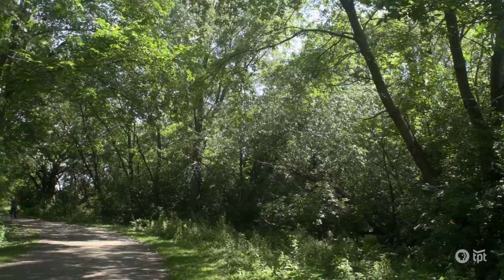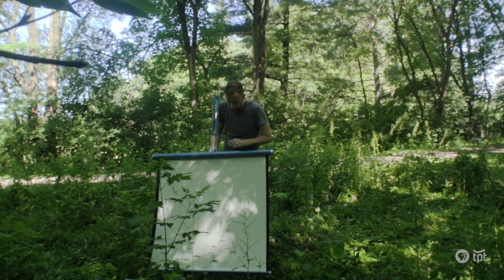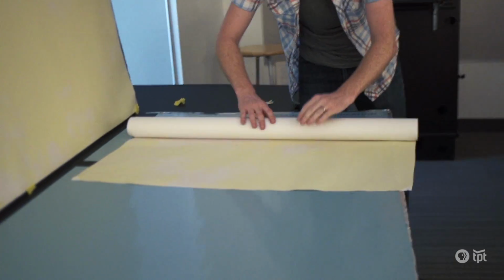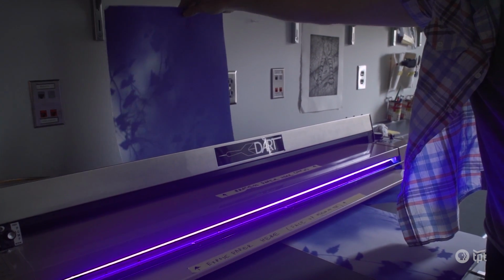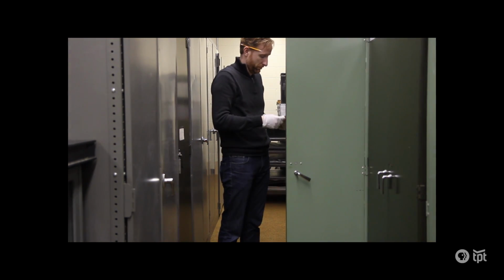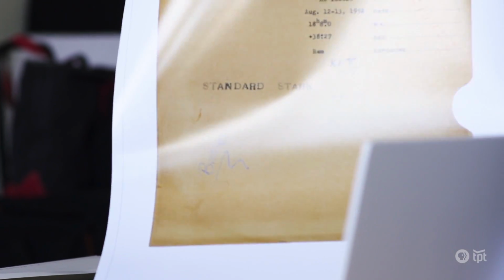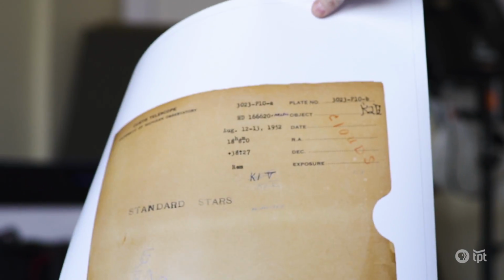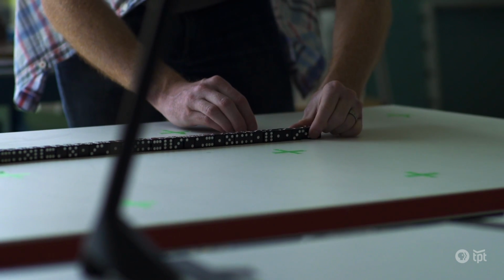Visual Artist Eric William Carroll | Cameraless Photography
Fascinated by science, Eric William Carroll tests the limits and boundaries of photography, creating work without the use of a camera. Carroll focuses his work on subjects such as nature, astronomy and scientific theories.